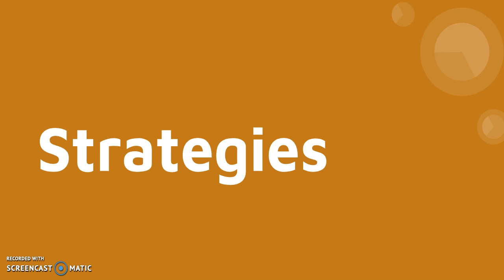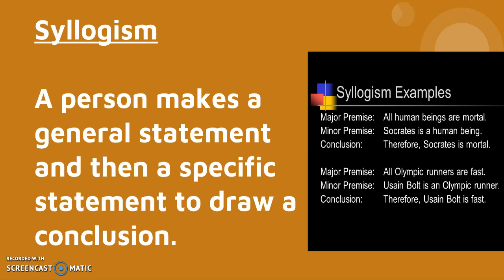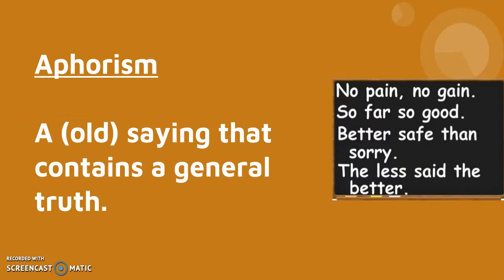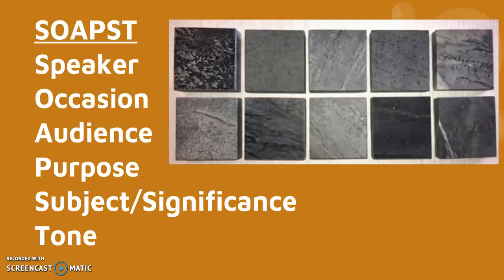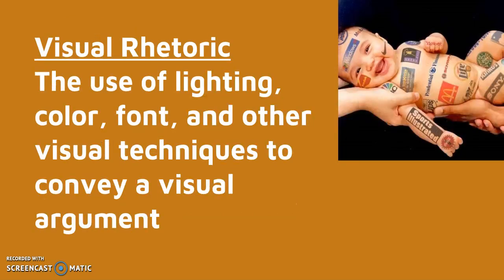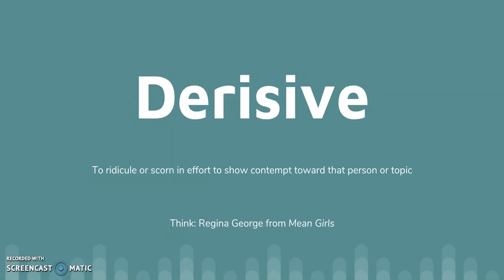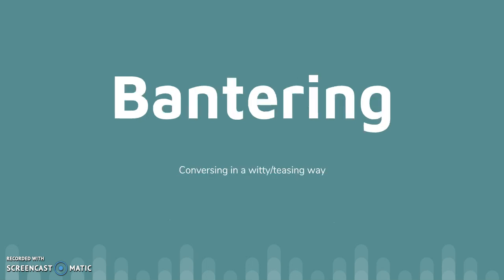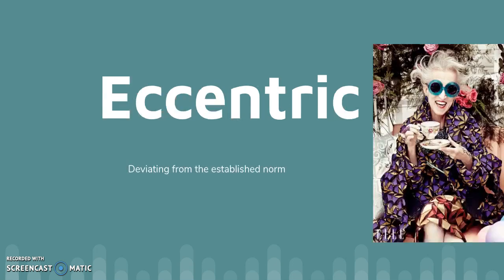AP Language Vocab 6